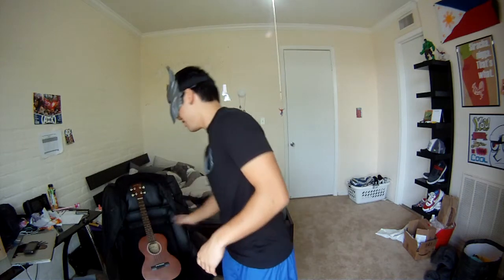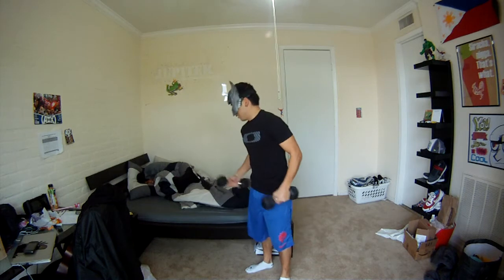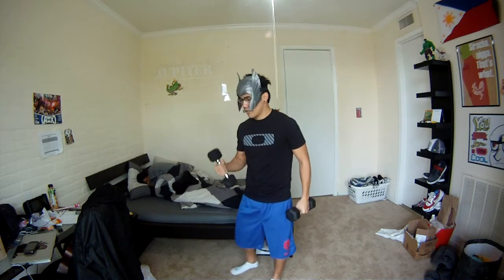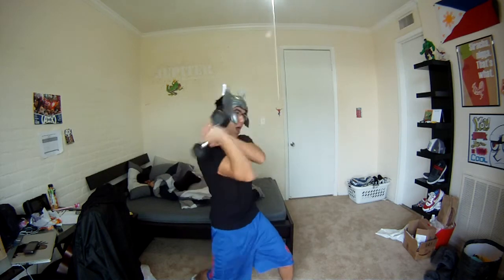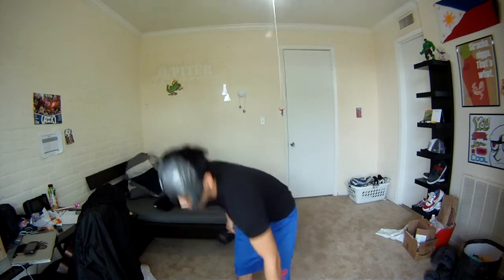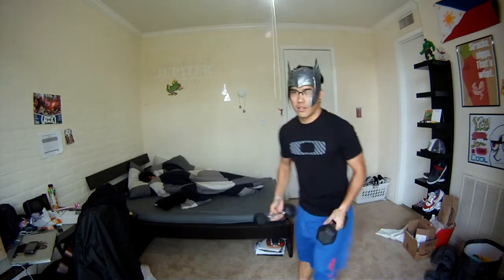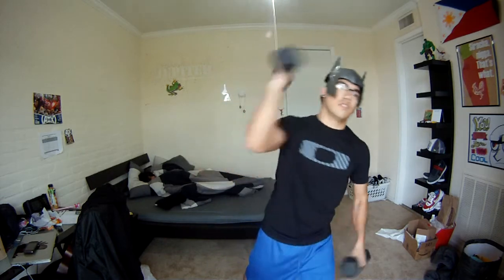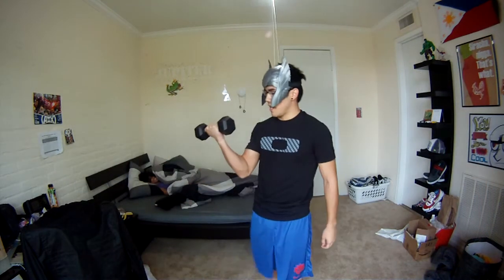Zombie Apocalypse Training Video #1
Post apocalyptic basic training on how to stay alive.